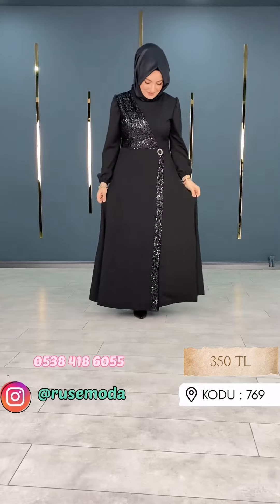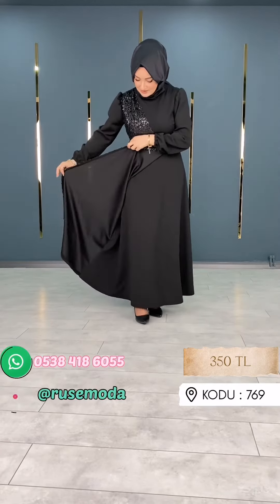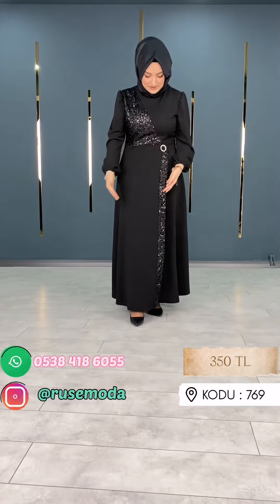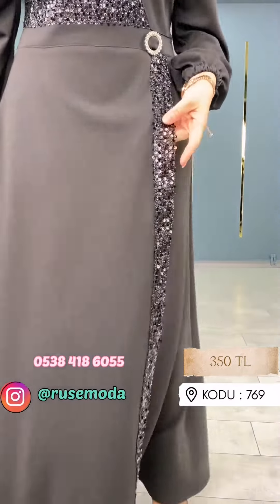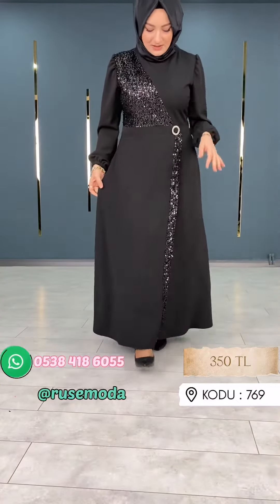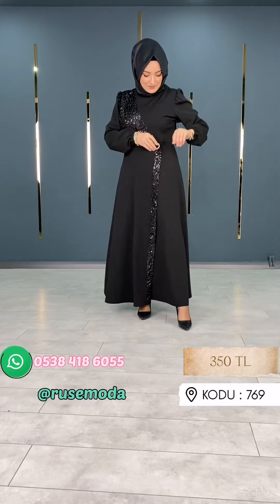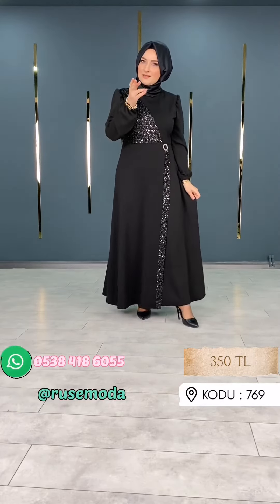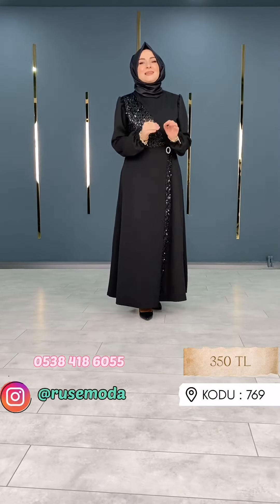Abiye Elbise Modelleri - ÖZEL TASARIM!! - Tesettür Giyim (RUSEMODA)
EN ŞIK tesettür kombinleri RUSE MODA ' da. tesettür giyim ,tesettür kombinleri , modest hijab fashion , turkish hijab style , حجاب تركي , hicab styles , hijobli ayollar kiyimi , hicab geyimleri , हिजाब शैली , хиджаб платья , jilbab hijab , jilbab style ,  Ruse moda tesettür  giyim ' de

Tekrar stoklarda😍
Özel tasarım Pul- payet işlemeli abiye elbisemiz👌🏻
Tüm Özel günlerinizi eşlik edebilir
Urun Kodu :769
✨1 beden ölçüsü
Boy 135
Pazı 46
Göğüs 102
Basen 124
BEDENLER ARASI FARK 4 CM'DİR.

✨1. Sınıf scuba  kumaş(likralı esnek)
✨36 50beden uyumlu 1 2 3 4 beden şeklinde
✨siyah renk
✨ 350₺ kargo dahil
sipariş için watsap ve dm den bizlere ulaşabilirsiniz müşterimemnuniyeti memnuniyeti,

Tesettür markası RUSEMODA nın Tesettür Giyim Kanalına HOŞGELDİNİZ.
Birbirinden Seckin Kaliteli Tesettür Giyim Modelleri 'ni Sizlerle Buluşturuyoruz.
SİPARİŞ VE SORU SORMAK İÇİN aşağıdaki MAVİ RENKLİ WHATSAPP linkine TIKLAYINIZ.

                                   RUSEMODA`,
✔Faturalı ve yasal bir firmadır.
✔Yurtiçine , KARGO ve Kapıda Ödeme  BEDAVADIR.
✔ Ödemelerinizi Kapıda Nakit veya Kredi kartı ile kapıda tek çekim veya Havale yöntemleri ile yapabilirsiniz.
✔Yurt dışına kargo mevcuttur.
✔Değişim istediğiniz ürün ile yapabilirsiniz.
    vermeniz yeterlidir.

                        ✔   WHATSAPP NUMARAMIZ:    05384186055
✔ İNSTAGRAM SAYFAMIZ : @rusemoda tesettür​ feracekombinmodeller​,